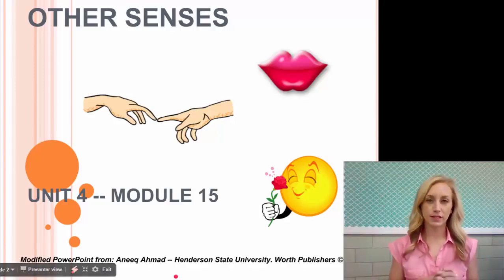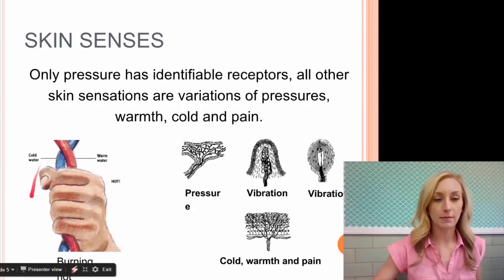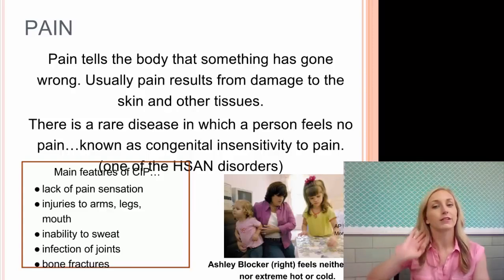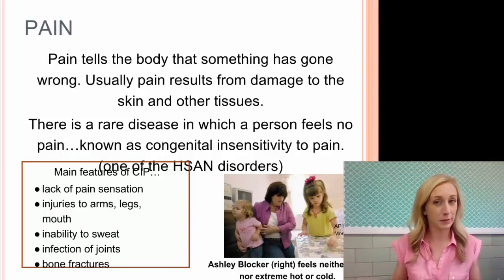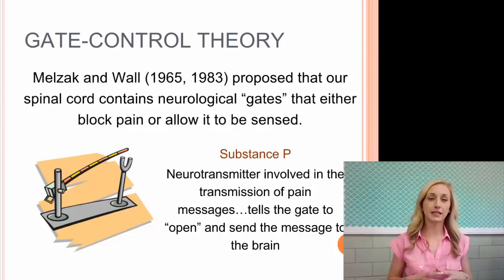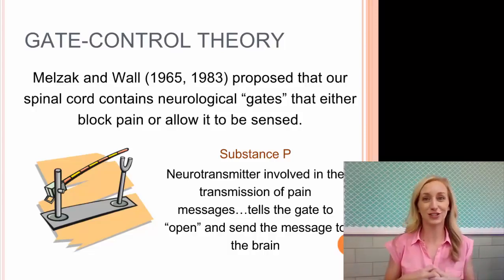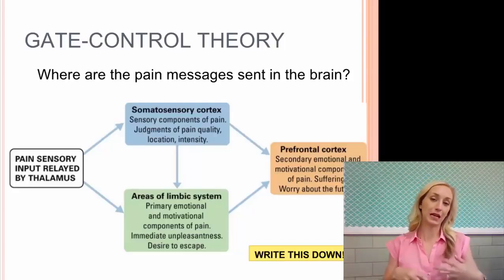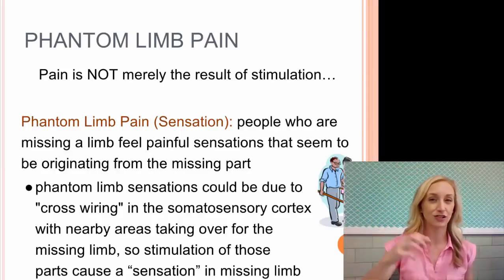Other Senses Flipped Notes Part One for AP Psychology by Mandy Rice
We go over the "other" senses, which are the more chemical senses including olfaction (smell), gustation (taste), and our skin senses (touch).